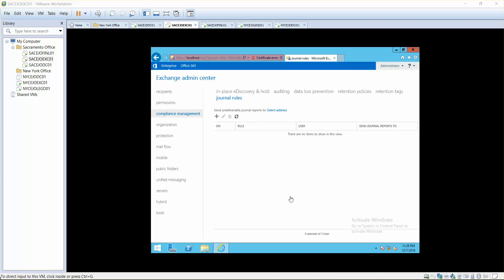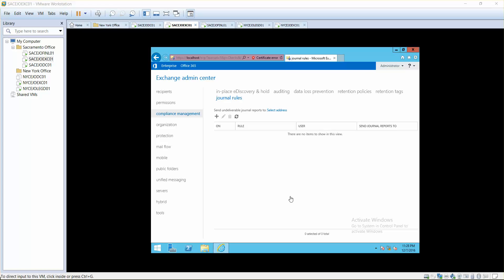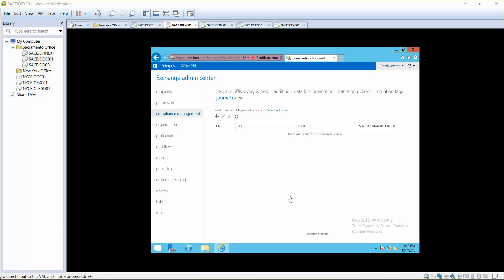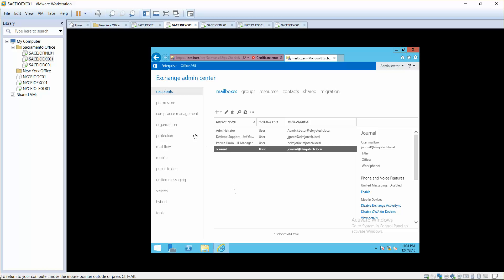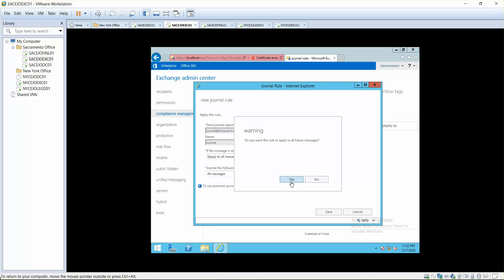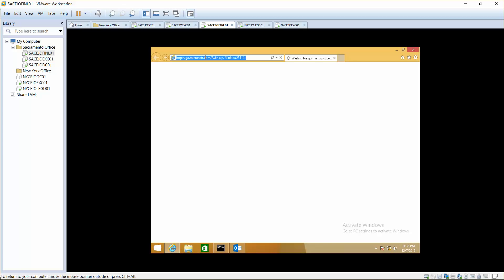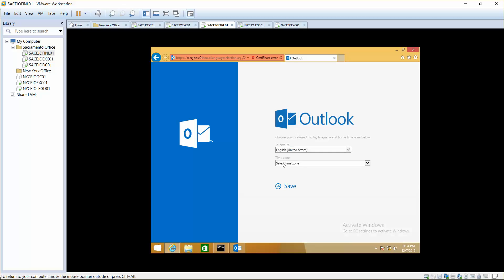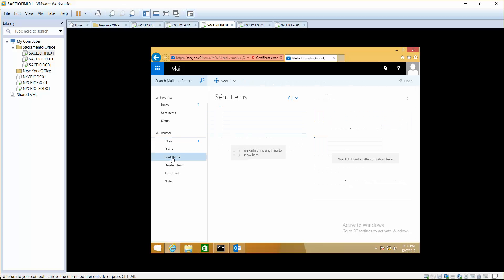Lab Configuring Journal